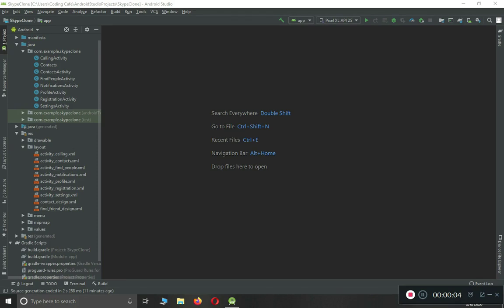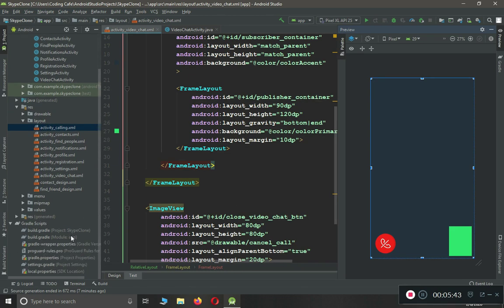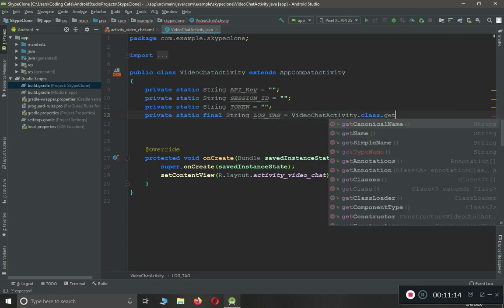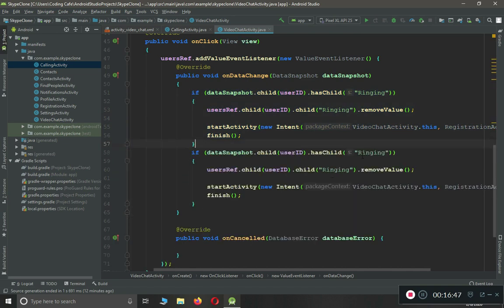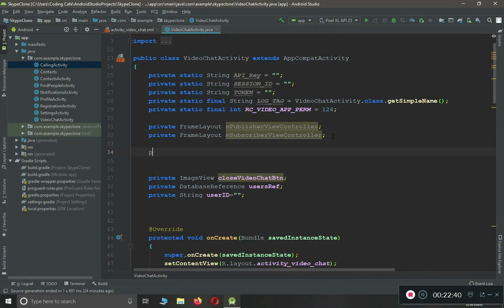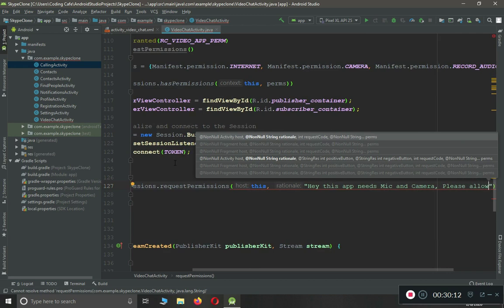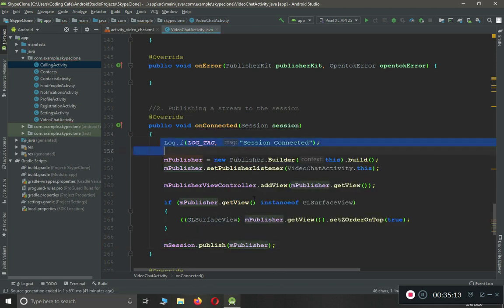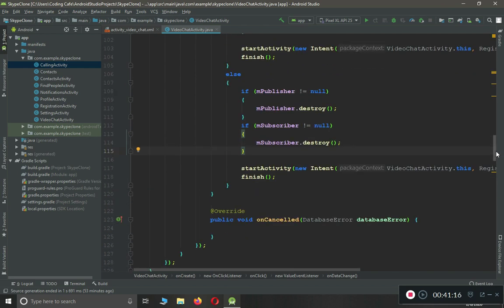Face to Face Calling App - Android Studio Video Chatting App like Skype Clone & Facetime Clone App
This is the tutorial#14 for the video chat app android studio series (how to create video chat app in android studio using firebase). Which we are developing using firebase database , firebase authentication , firebase storage.

In this video tutorial we will create video session using opentok api (tokbox) using android studio and firebase real time database in our android video chat app like facetime & skype.